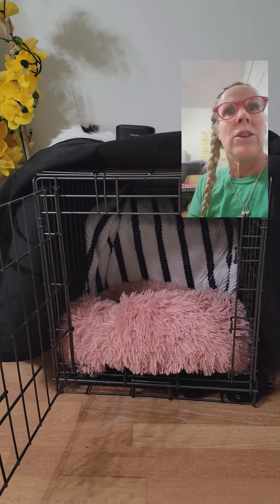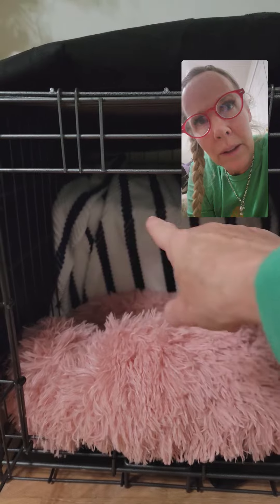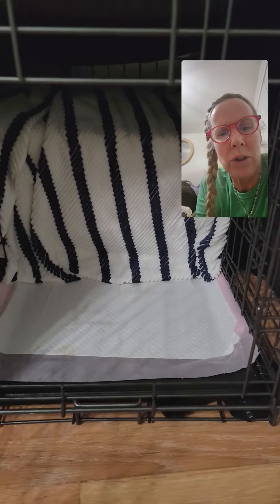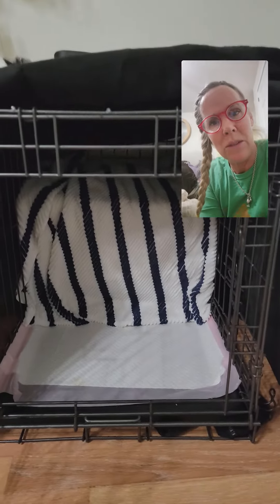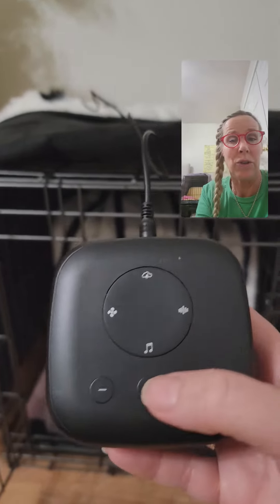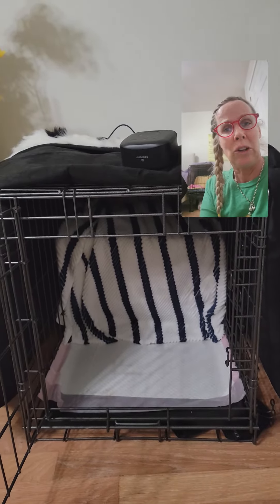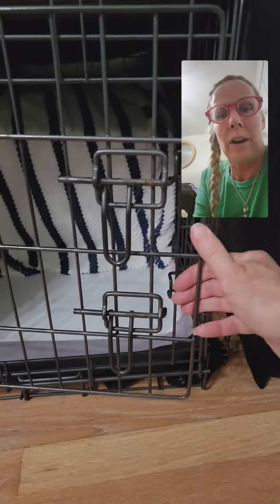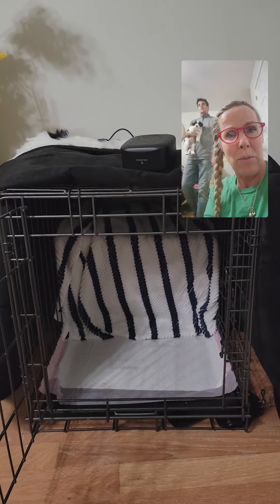Crate Size and Dividers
In this video we touch on the crate divider, a crate cover, and a sound machine. We hope these tips help you have a Fine and Dandy puppy experience!